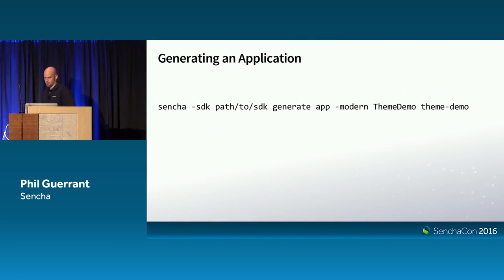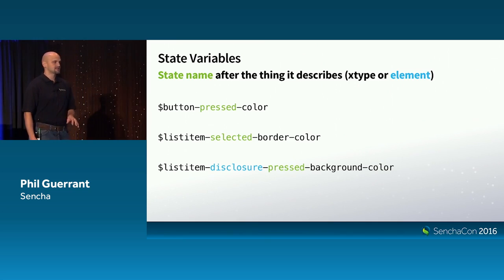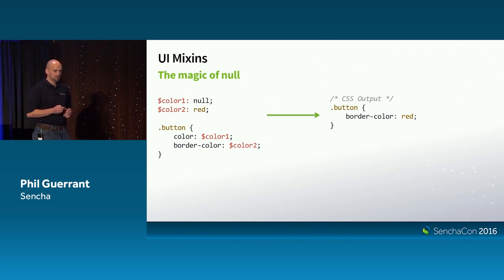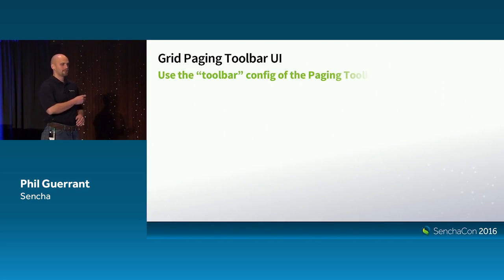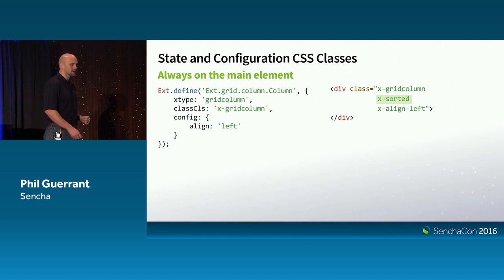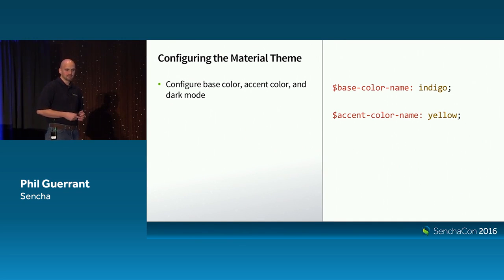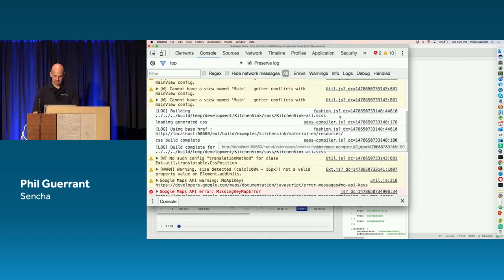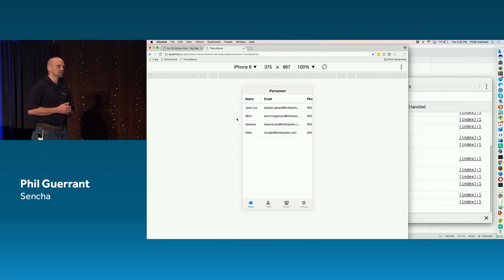Theming the Modern Toolkit